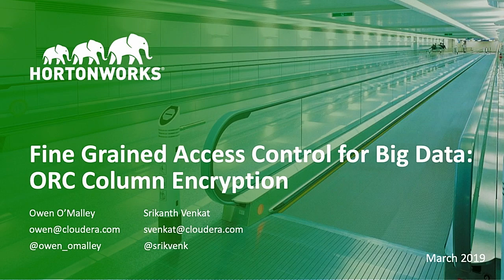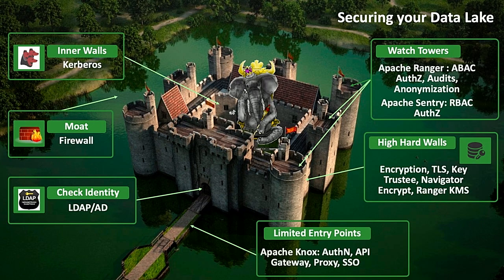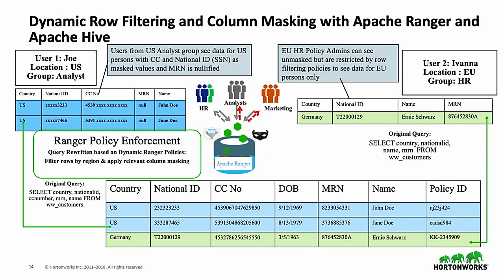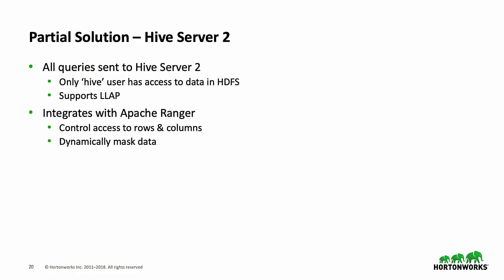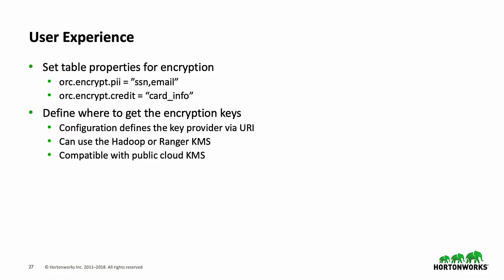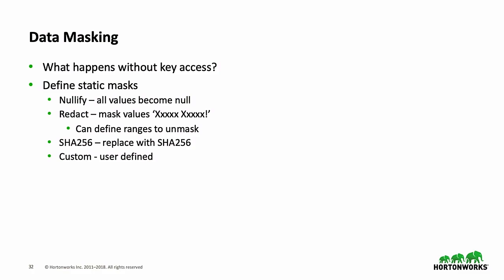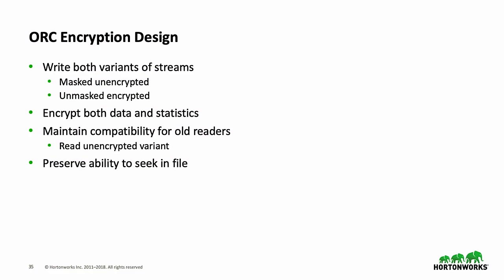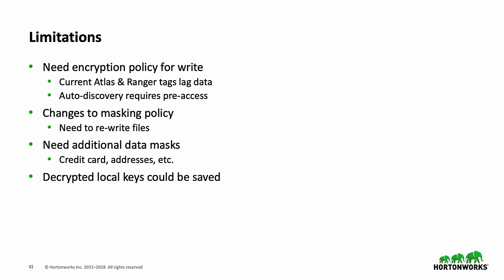Protect your Private Data in your Hadoop Clusters with ORC Column Encryption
Fine-grained data protection at a column level in data lake environments has become a mandatory requirement to demonstrate compliance with multiple local and international regulations across many industries today. ORC is a self-describing type-aware columnar file format designed for Hadoop workloads that provides optimized streaming reads, but with integrated support for finding required rows quickly. In this talk, we will outline the progress made in Apache community for adding fine-grained column level encryption natively into ORC format that will also provide capabilities to mask or redact data on write while protecting sensitive column metadata such as statistics to avoid information leakage. The column encryption capabilities will be fully compatible with Hadoop Key Management Server (KMS) and use the KMS to manage master keys providing the additional flexibility to use and manage keys per column centrally. An end to end scenario that demonstrates how this capability can be leveraged will be also demonstrated.